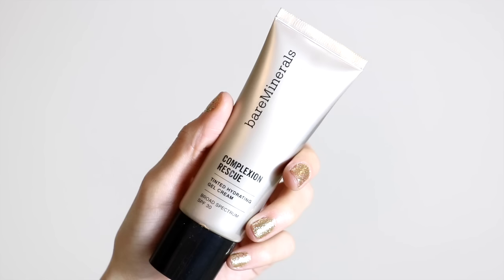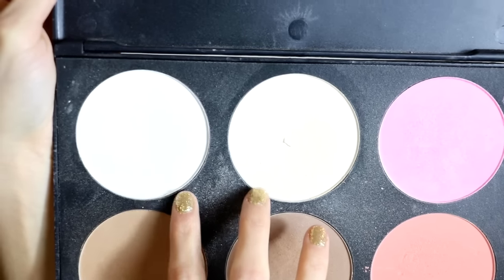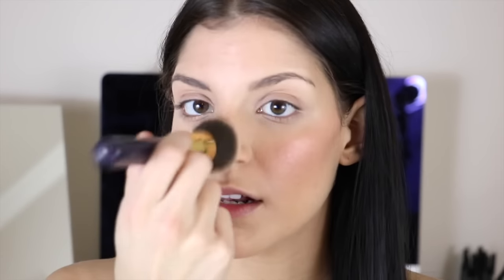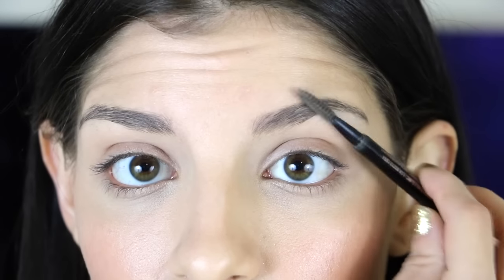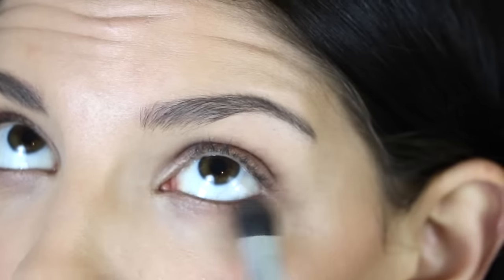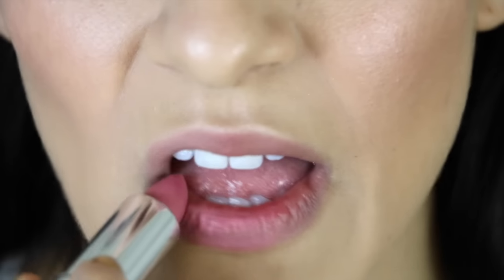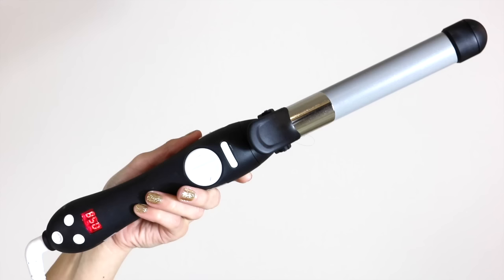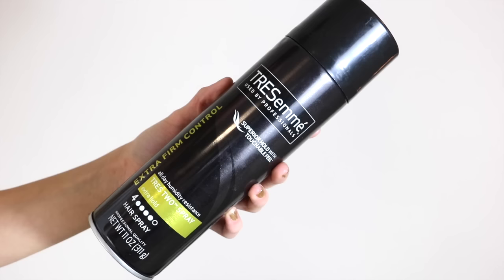Victoria's Secret Fashion Show Hair & Makeup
The Victorias Secret Fashion Show is an annual event that is bigger than any holiday. Each year the shows get bigger and better and it is always exciting to see what they will create next. VS makeup artist Dick Page takes us backstage to show us his tips and tricks in how to make the models look runway ready (which doesn't take much). It is extremely easy to recreate the VS hair and makeup which will look flattering on almost anybody.

Products Mentioned:

Bare Minerals Complexion Rescue Tinted Hydrating Gel Cream
*Amazing Cosmetics Conceal On The Go
*Sedona Lace Blush & Bronzer Pallet
-Translucent/Yellow Powder
Maybelline Master Glaze
- Plums Up
Josie Maran Coconut Watercolor Cheek Gelee
-Poppy Paradise
Tarte Luminizing Glow Wand
-Champagne
Tarte Eyebrow Pencil
VS Eyeshadow
-Between the sheets
*The Balm Mary Loumanizer Highlight
Nyx Tres Jolie Gel Pencil Liner
-Subculture
*Modelco Cosmetics Party Proof Lipstick
-Spring Fling

Hair:

Wide Tooth Comb
Tresseme Hair Spray

Business: haleyandjordan.business@gmail.­­­­com